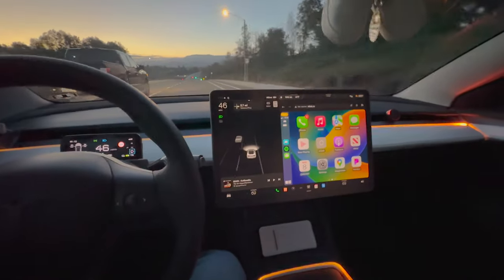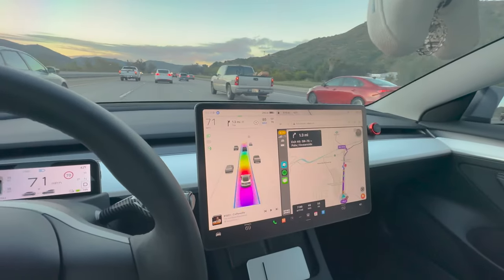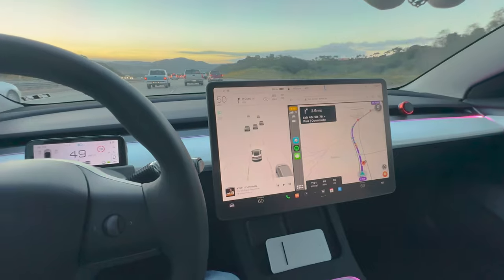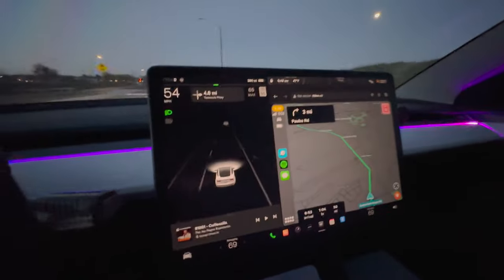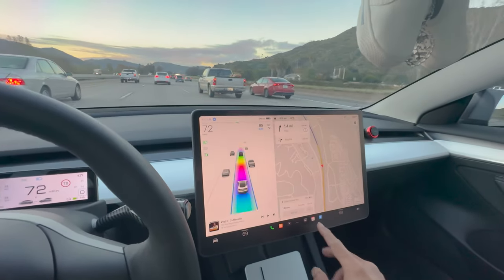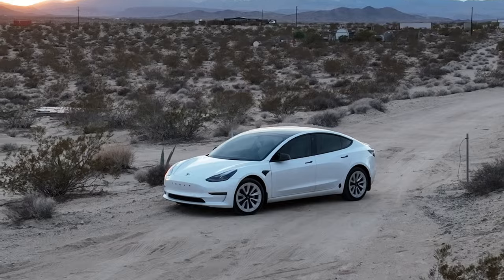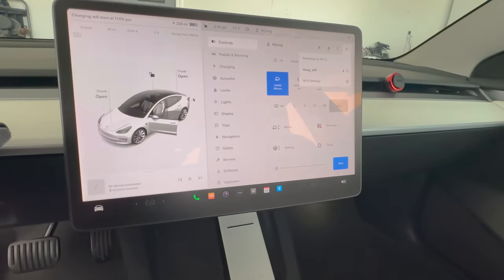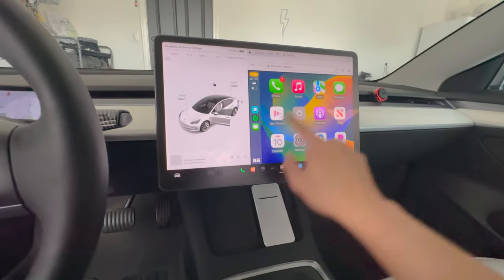Awesome Apple Accessories for your Tesla Model 3!！ #2023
Available car models:Compatible with Tesla Model 3 Y.Compatible with US Tesla version.Have Solded More than 10K Sets

Connection method:wireless WIFI hotspot + Bluetooth.Sat Nav, Whatsapp and more available on Tesla mian screen.

Function: Your Tesla screen can also enjoy making calls, navigation, and watching movies through mobile phone Carplay

This little device will add Apple CarPlay in your center display and will make it feel like CarPlay is integrated into your Tesla Model 3 unlike separae displays with Apple CarPlay.